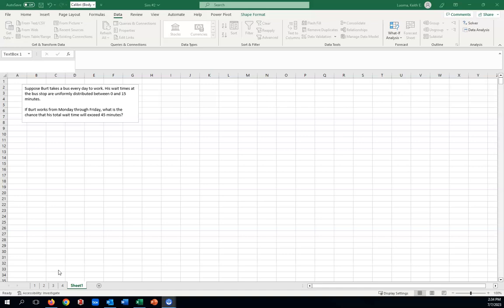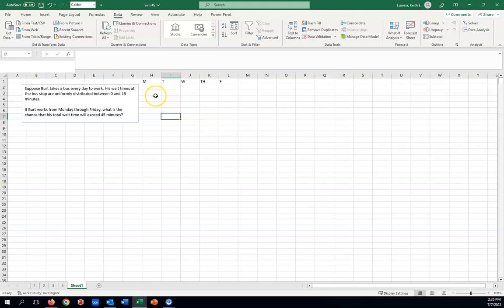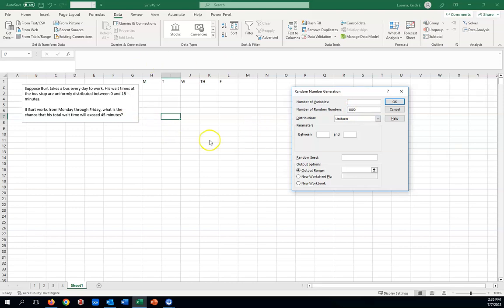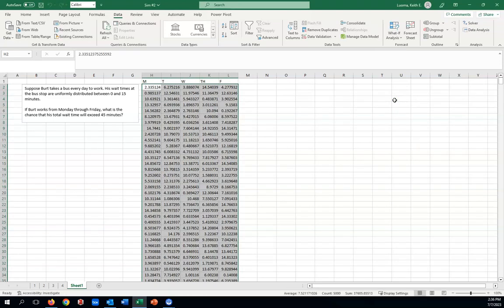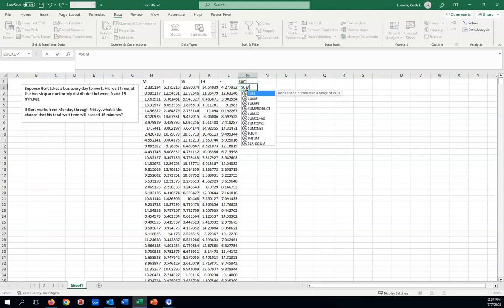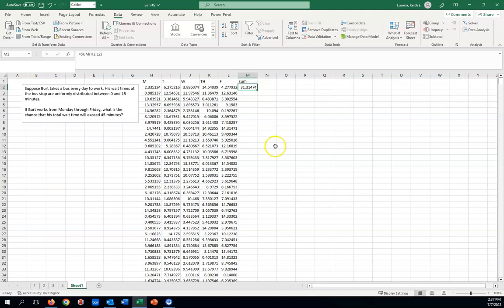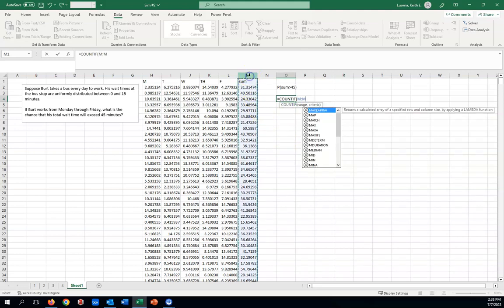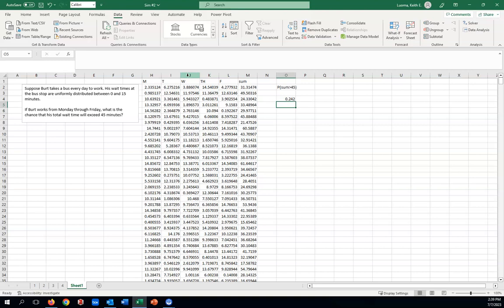Simple simulations in Excel (Part 3)